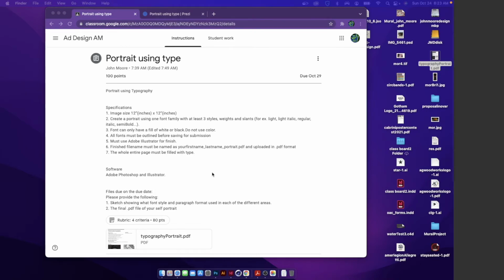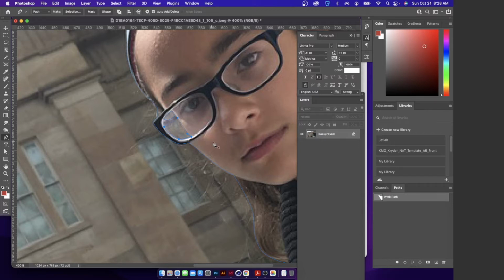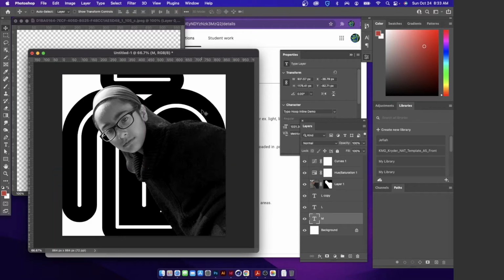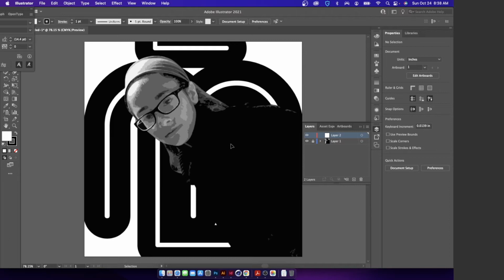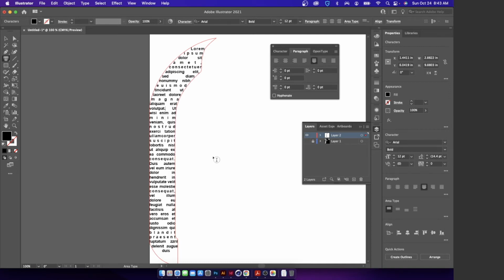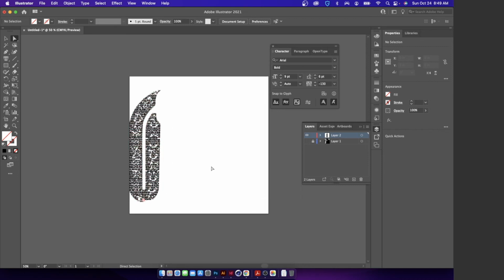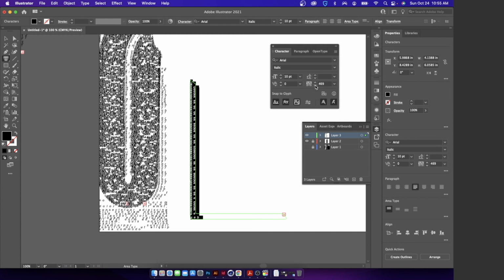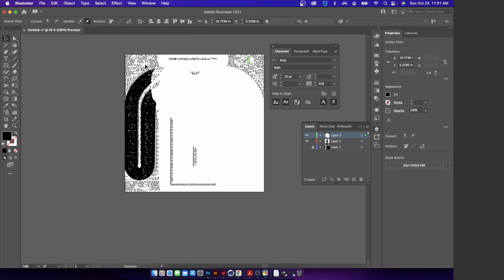Portrait using Typography Assignment - Use this video as a guide to complete your assignment.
0:00 Scope of Assignment
2:44 Cutting out the background from your portrait using photoshop
5:50 Paste cut out portrait into correct page size in photoshop
6:20 Always resize in proportion
7:10 Using the color adjustments to take out the saturation and create contrast
8:25 Be creative with the background
10:18 Create a smart object from layers
10:45 Use cutout to lower the amount of values in your portrait
11:47 Adjusting your smart object to clean up the different values of grey
13:22 Saving your photoshop file for Illustrator
13:56 Create your document size in Illustrato
14:25 Place raster portrait into Illustrator
15:00 Picking a font that has the required amount of styles
16:45 using the path tool to create your shape that will be filled with type.
18:20 Fill your shape with type
20:25 Adjust tracking
21:35 Adjust leading
23:31 Adjust shape to work correctly with the type
26:15 Correcting and Adjusting type to fit grayscale
29:10 Adjusting your type to fill the path shape
32:00 How to darken your darks
33:35 How to outline your fonts